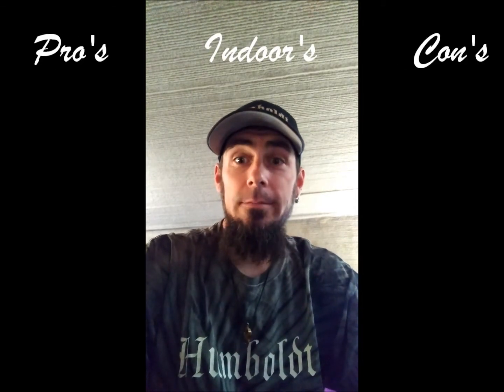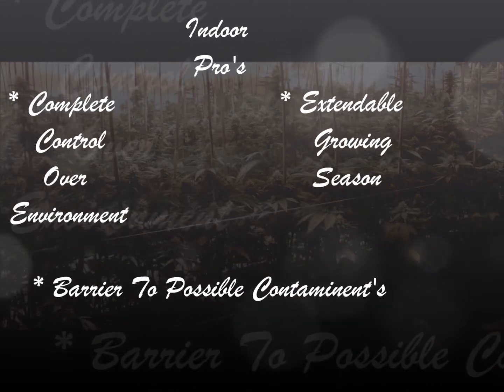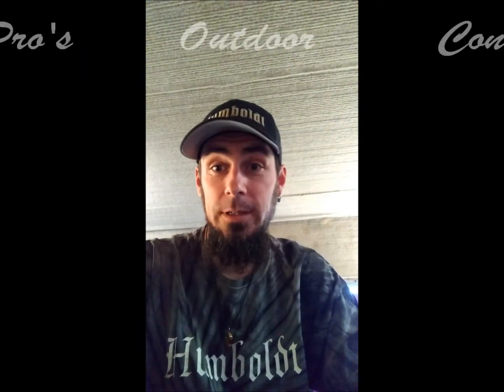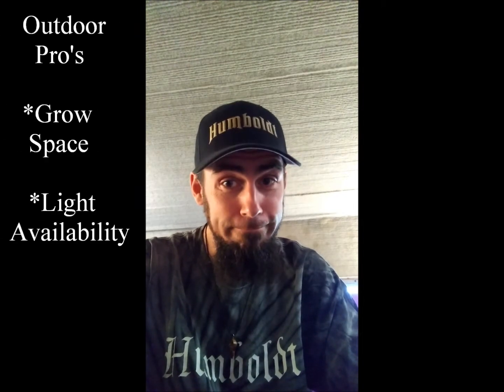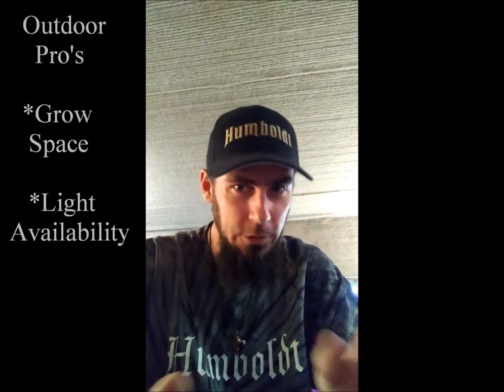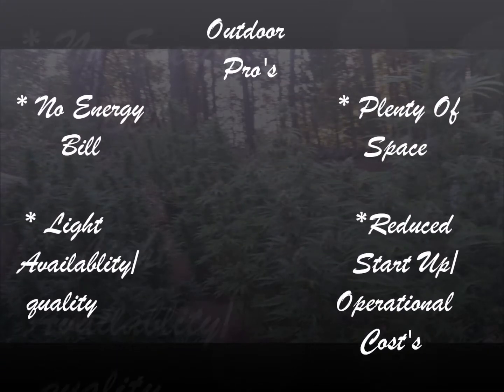Indoor Vs. Outdoor Cannabis Growing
Taking a look at the pros & con's of growing indoor's Vs. The pro's & con's of growing Outdoors.